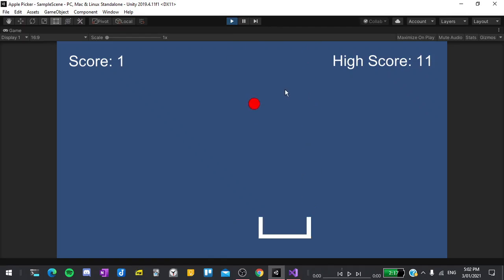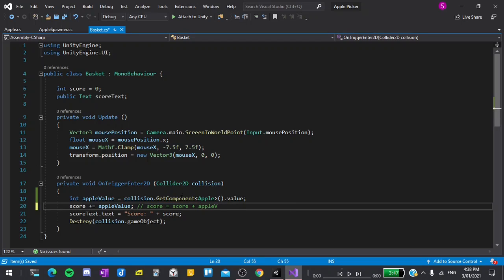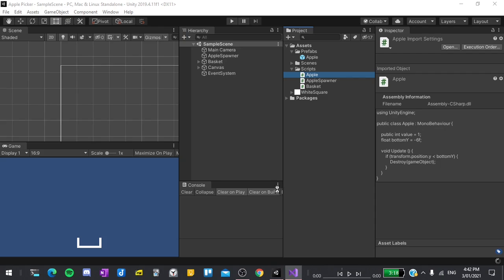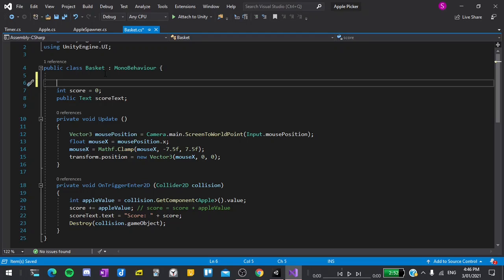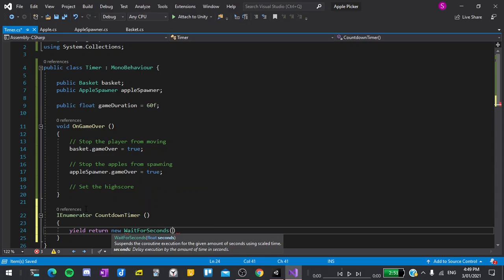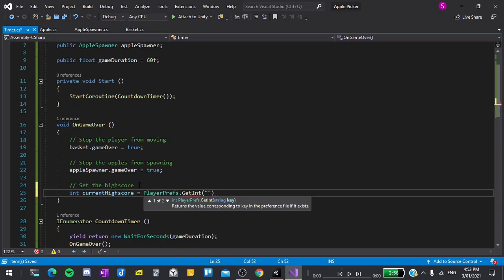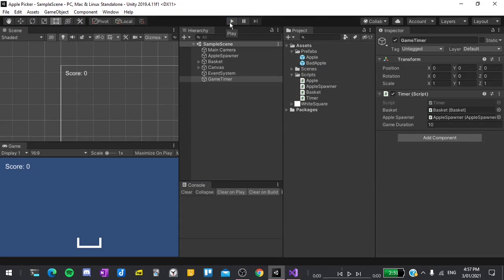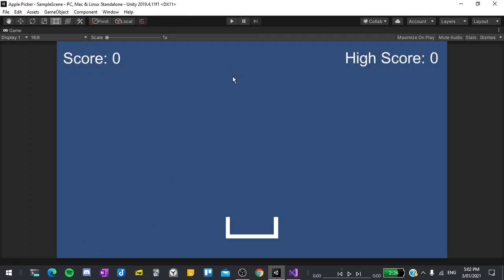Apple Picker in UNITY - Bad Apples (Pt 3)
In this tutorial, we will create bad apples which the player must avoid, game over logic, and a high score which will be persistent between games.

Contents
0:00 Introduction
0:27 Bad Apples
5:27 Game Over
10:28 High Score
15:00 Demo and Outro